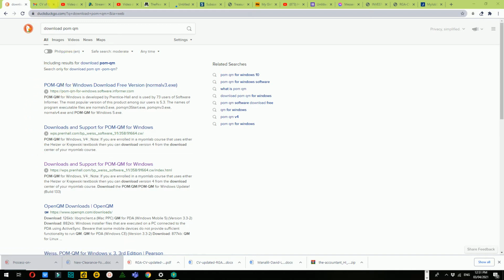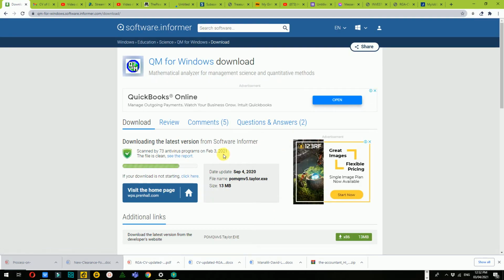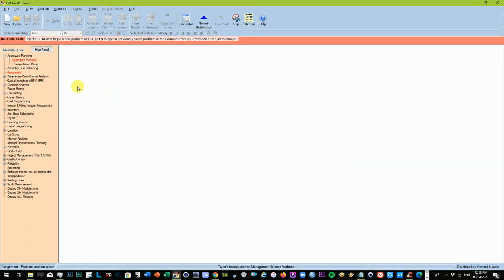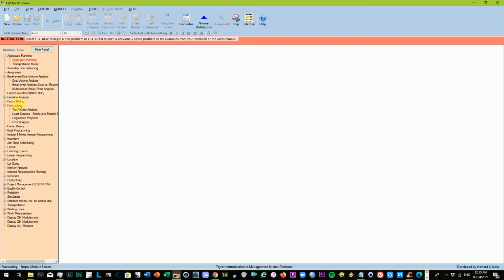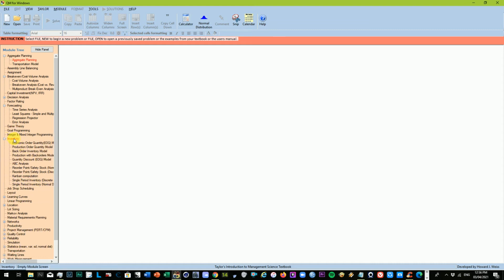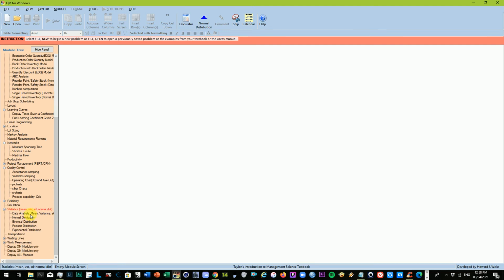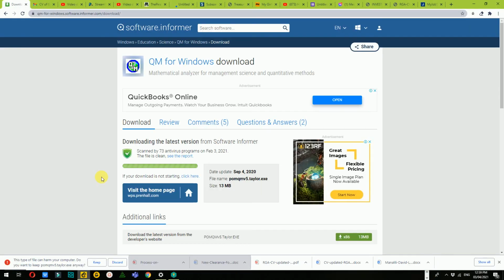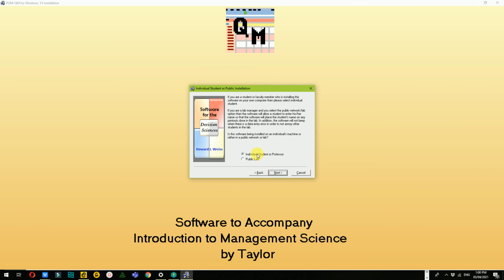How to Install POM QM for Windows | Modules in use for Controllership and Treasury Management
THIS VIDEO runs to the process of how to install POM QM for Windows, and the necessary modules in use for Controllership and Treasury Management.   Module for PhD Class in Management.

THIS CHANNEL

Stock Market Videos:

Videos on Stocks are founded on Value Investing and Fundamentals, using the Value Growth Perspective of Warren Buffett, and the Margin of Safety principles of Benjamin Graham.    Peter Lynch and William O'Neil have also been major influences.  Instead of stock picking, these videos focus on companies and portfolio management.    We do not buy it and then sell it tomorrow.   As much as possible, we don't trade; rather, we invest for the long haul.   We use economic indicators to view things from a grander perspective.   We use technical analysis to check the "when" part of buying, though it is a small percentage of investment.   Of stocks, my favorite holding period is forever.   Wherefore, we only buy those companies within our circle of competence, and those with sound management and integrity.    Count in the economic moat and we're ready to go.    The Buffett clone is almost complete.

100 MEANINGFUL DAYS

100 Meaningful Days was a self-imposed challenge I did back in 2013 for the OTHER social media platform, where I wrote insights for 100 straight days.   After many "100 days", it became "365 days".  It is actually reminiscent of "A Thought A Day", and like books, my mom used to buy for me as a young boy.    I literally grew up reading one insight at least a day.  When I started "preaching" for my little soldiers in the Legion of Mary (before, when I was still a good guy), I had to prepare "meaningful stories" for "my kids" every week.    Some of those stories I still teach my students.  Some I have quite forgotten.    It's a modern version of 1000 Arabian Nights I guess.

found here